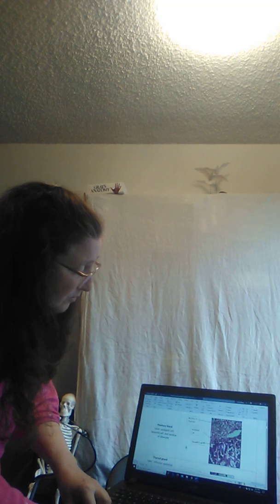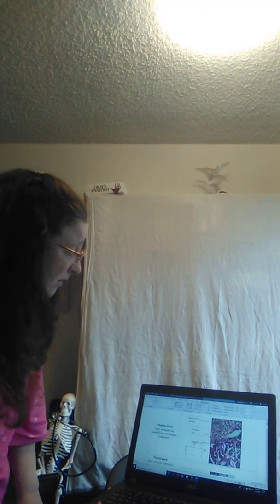Endocrine Histology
Lab Submission